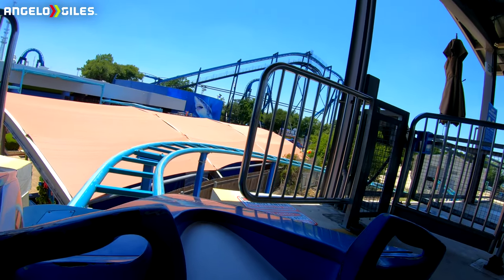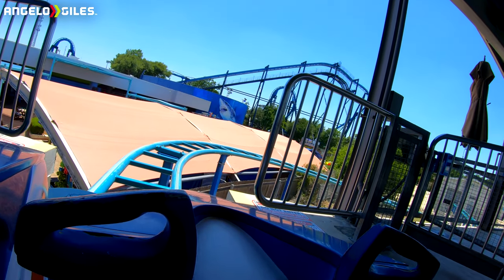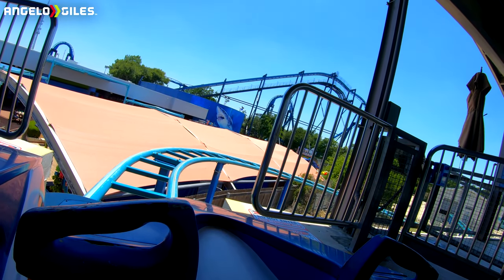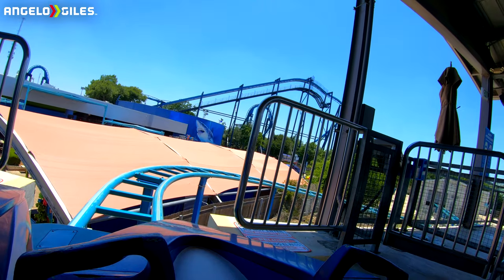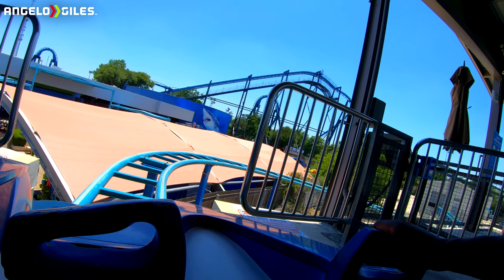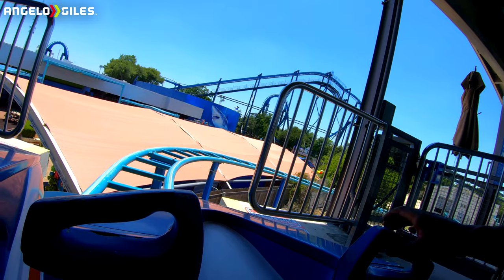CRAZY COASTER GOES OVER WATER! Wave Breaker The Rescue Coaster 4K POV SeaWorld San Antonio💦🎢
-Custom PC
-Logitech MX Master 3
-Ring Light
-Dolica Tripod
-3TB Western Digital External Hard Drive
-512GB SanDisk Extreme Pro SD Card
-512GB Samsung Micro SD Card
-Sony WH-1000XM4 Headphones
-Green Screen